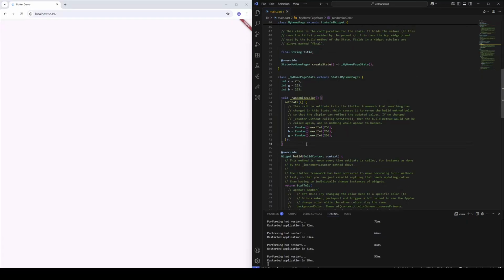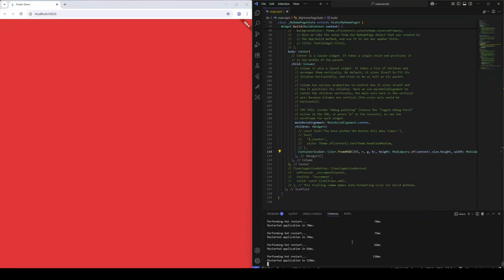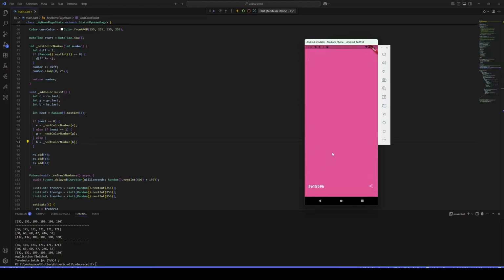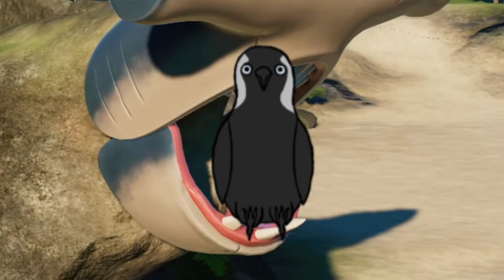I made an app to quit TikTok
I am spending way too much time on TikTok/YouTube Shorts. Let's fix that by making an app to scroll on instead.

Yes it also works on pc :)

Timestamps:
Too much scrolling: 00:00
Coding time: 01:10
Flash warning: 02:38
More coding: 3:14
Spooky!!!: 06:47
Pls don't cyberbully me: 08:12